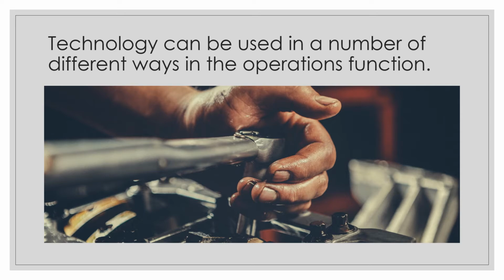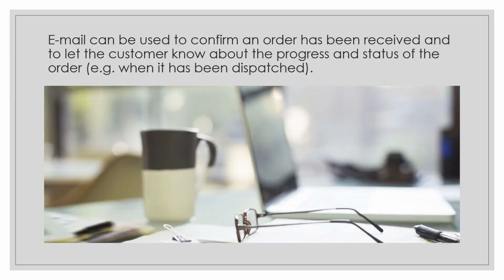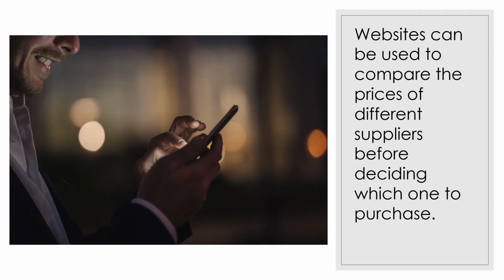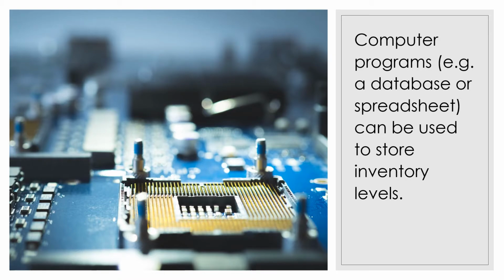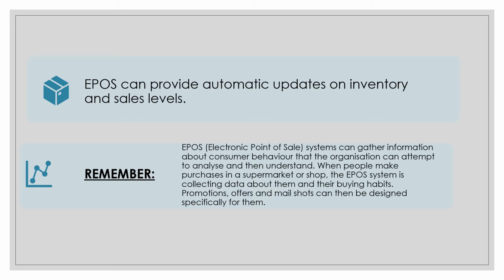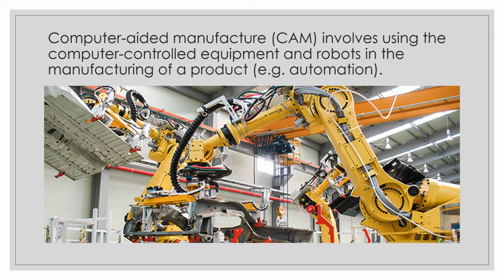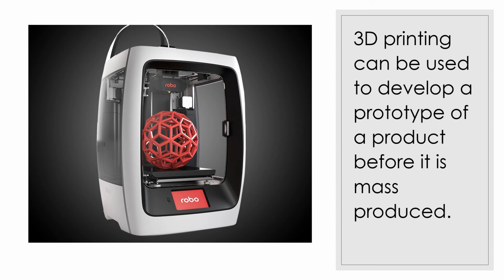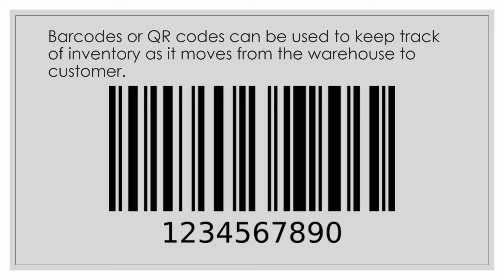Technology in Operations video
Higher/N5 Business, last section of Operations topic.